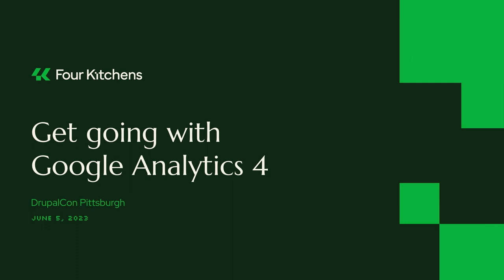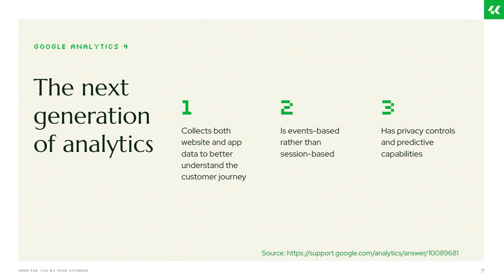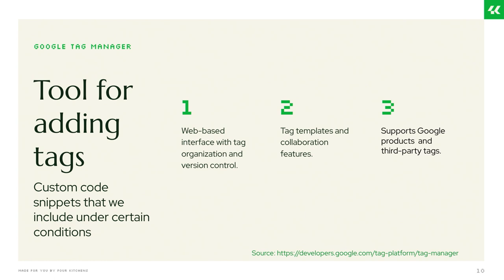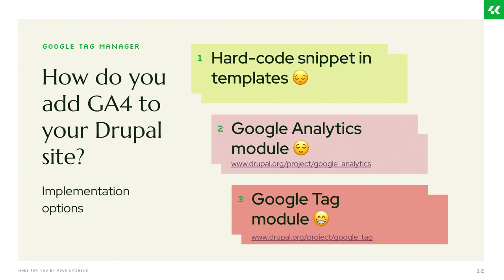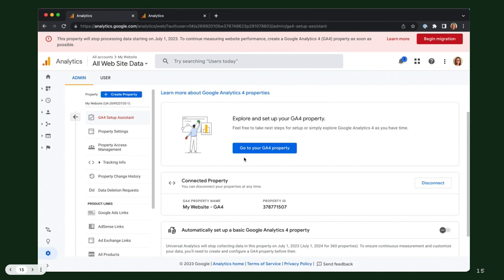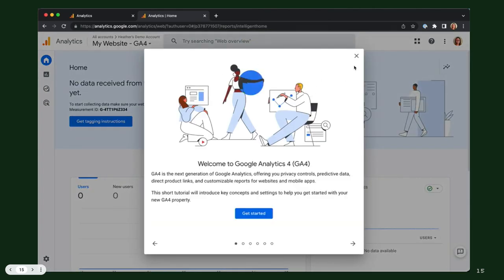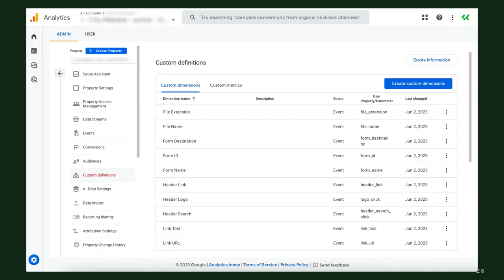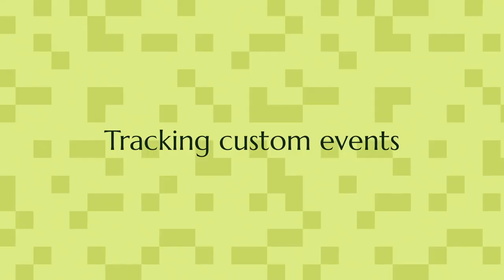Get Going with Google Analytics 4: Pittsburgh 2023